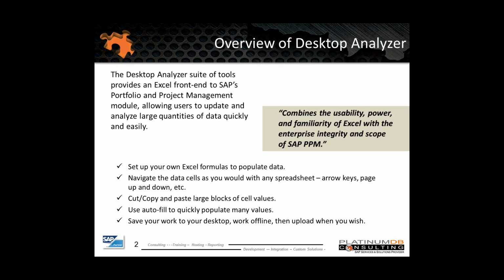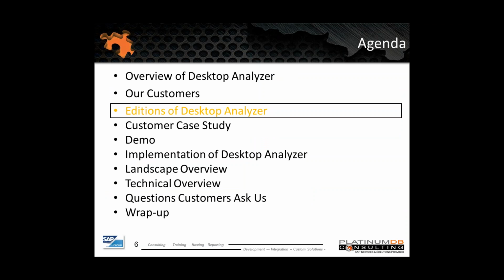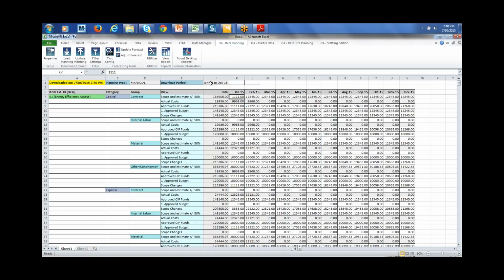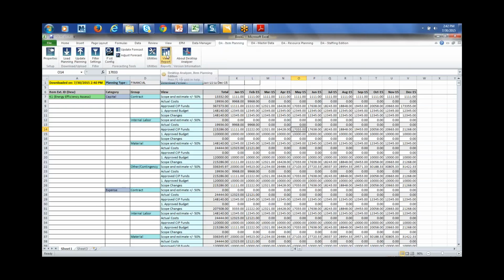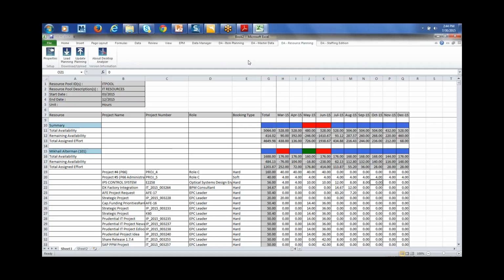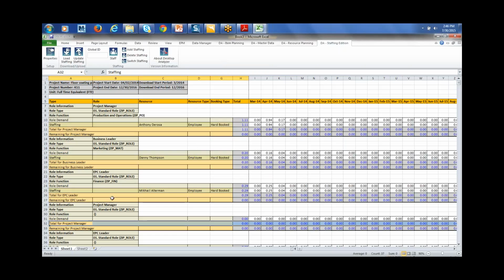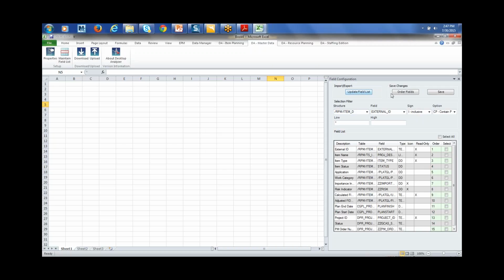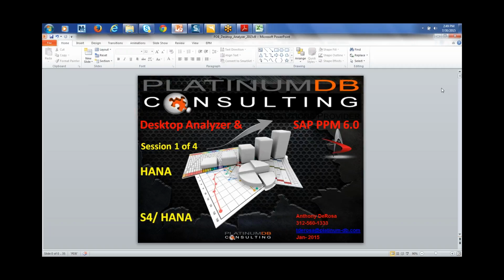SAP PPM 6.0 and Desktop Analyzer: MS Excel Integration Session 1 of 4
The Desktop Analyzer suite of tools provides an Excel front-end to SAP’s Portfolio and Project Management module, allowing users to update and analyze large quantities of data quickly and easily.